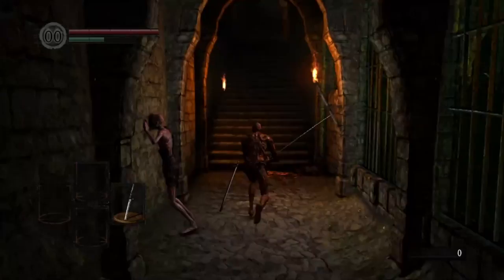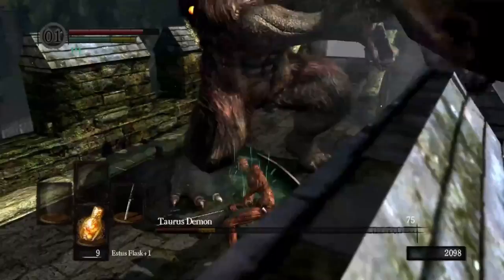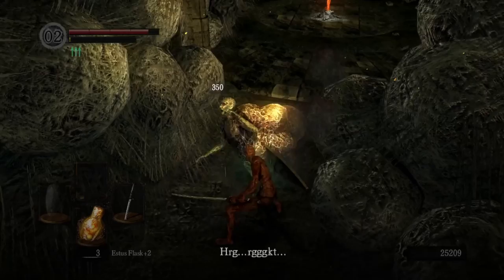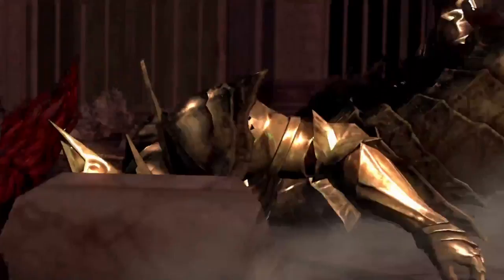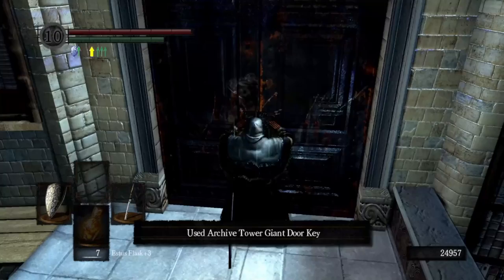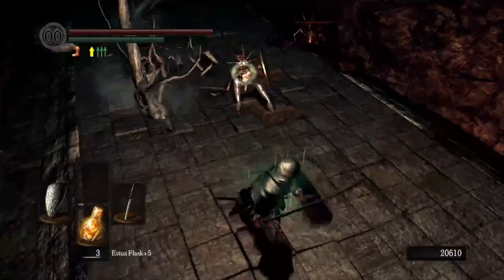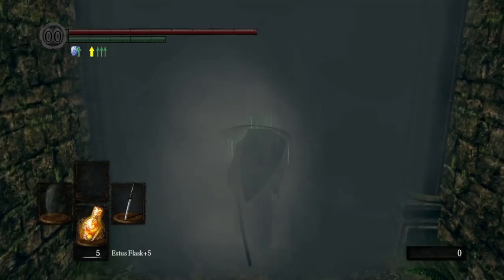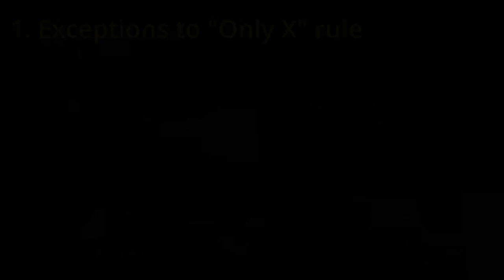Can I Beat Dark Souls With ONLY the Iaito? | Challenge Run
Can I Beat Dark Souls With ONLY the Iaito? | Challenge Run - Welcome back to Episode #2 of the King of the Casuals, the series where I'll be doing a single-weapon run with every weapon in Dark Souls. For today's episode, we've got the Iaito. So can I beat Dark Souls with only the Iaito? Let's find out.

00:00 Rules and Stats
02:01 Bells of Awakening
07:21 Sen's Fortress & Anor Londo (Ft. Lautrec)
11:13 Upgrades, Optional Bosses, & Sif
13:55 Lord Soul #1 (Seath)
15:01 Gwyndolin + Logan
17:00 Lord Soul #2 (Bed of Chaos)
18:50 Lord Soul #3 (Nito)
19:44 Lord Soul #4 (Four Kings)
20:57 DLC
22:52 Gwyn, Closing Thoughts, Outro